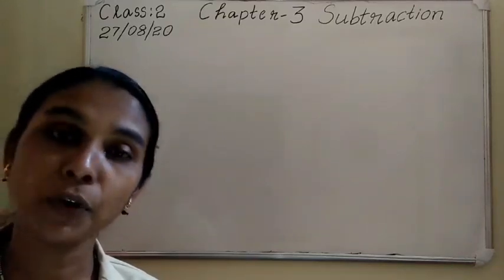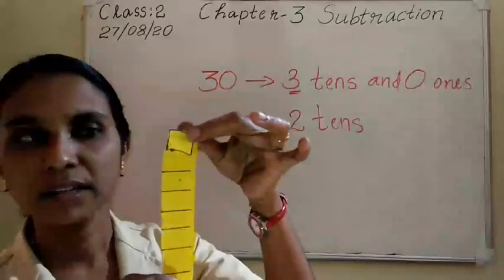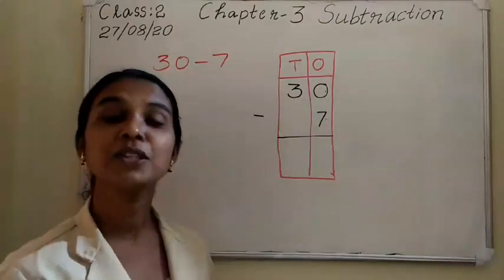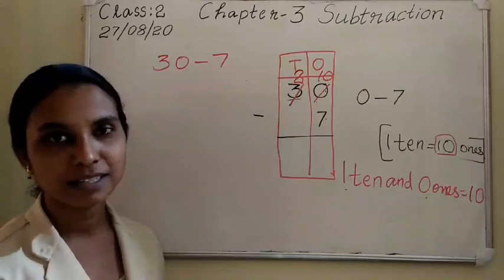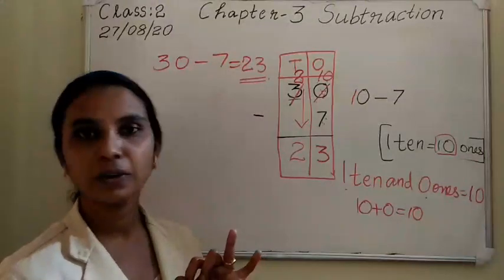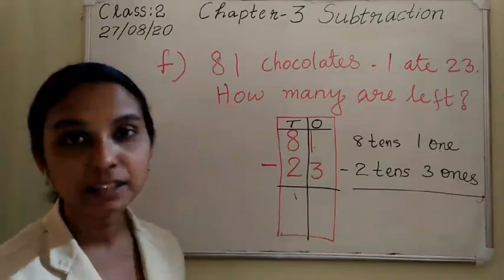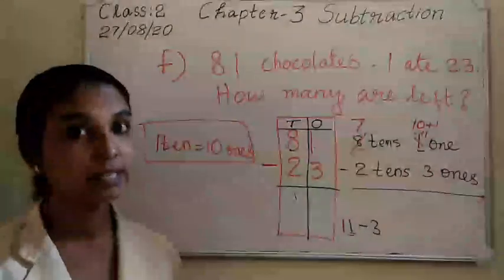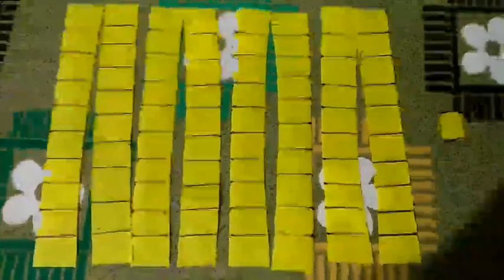Class 2:Maths :Chapter 3'"Subtraction with regrouping "(page:53)